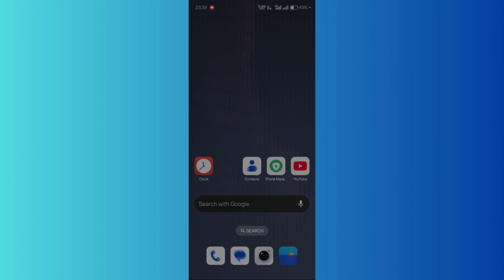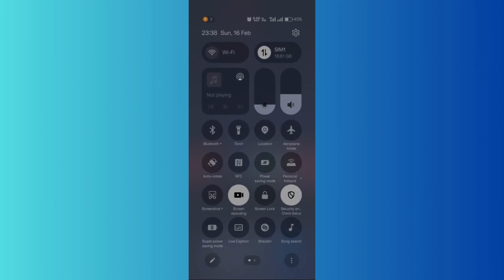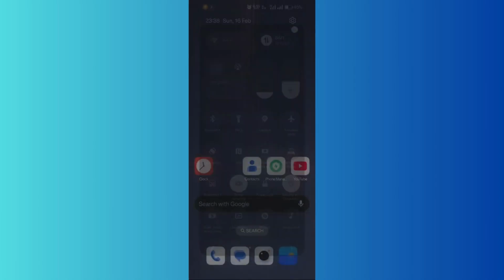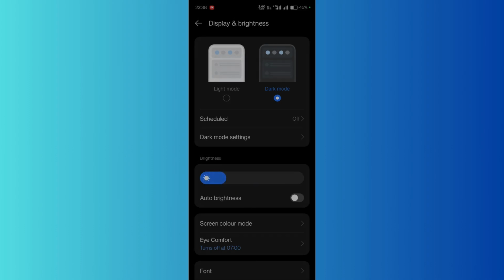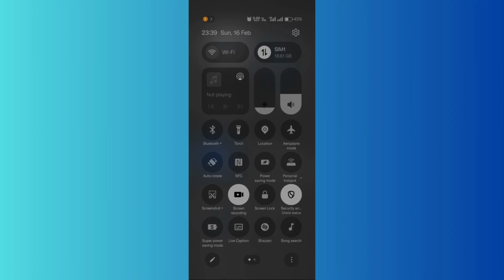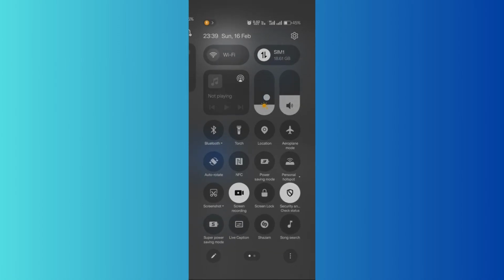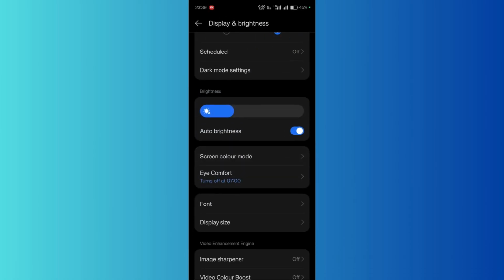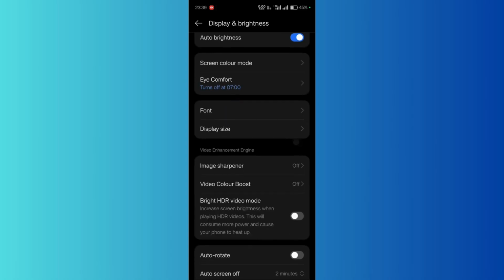How to Make Your Android Screen Brighter | Adjust Brightness & Boost Visibility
Is your Android screen too dim? 😫📱 Learn how to increase screen brightness and improve visibility, even in bright sunlight!

🔹 In This Video, You’ll Learn:
✅ How to adjust screen brightness manually
✅ How to enable adaptive brightness for automatic adjustment
✅ How to increase brightness beyond the default limit
✅ Works on Samsung, OnePlus, Xiaomi, Realme & more!

📌 Make your display brighter and easier to read anytime!

📥 Increase Screen Brightness:
⚙️ Method 1: Swipe Down / Adjust Brightness Slider
⚙️ Method 2: Settings / Display / Brightness Level
⚙️ Method 3: Enable Extra Brightness (for supported devices)